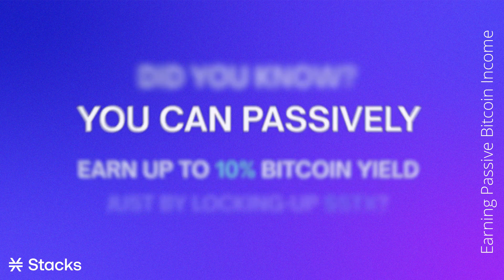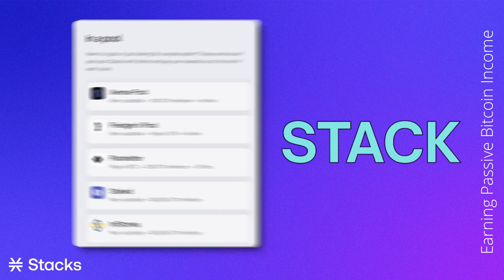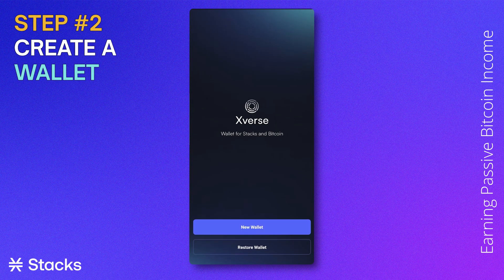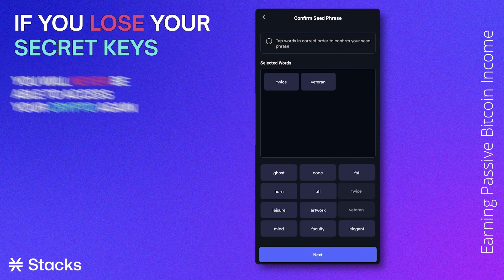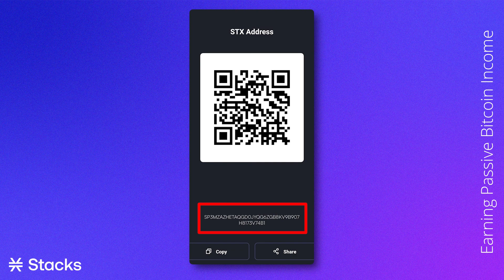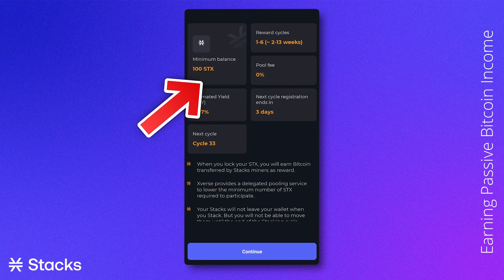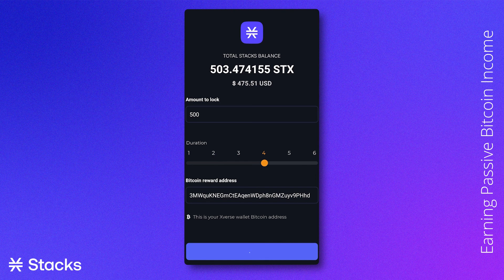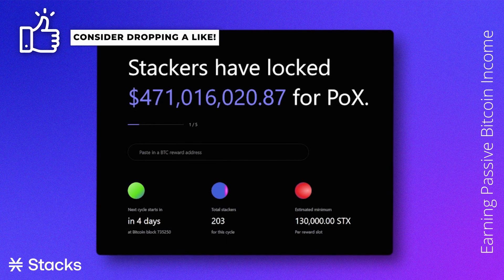How To Setup Your Stacks Mobile Wallet & Start Earning Bitcoin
Timestamps below:
00:00 Intro
00:49 How to install the mobile wallet
02:06 How to Stack Stacks

⛓️ This video provides an introduction to Stacking, a way to passively earn Bitcoin income with your $STX. The video will go over the process of creating a Stacks mobile wallet, and locking up $STX to start Stacking ⛓️